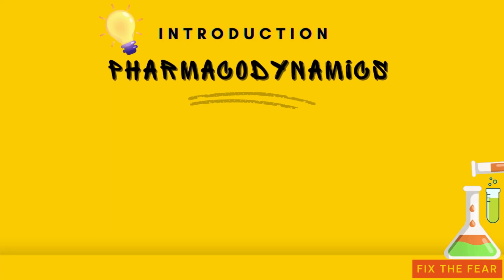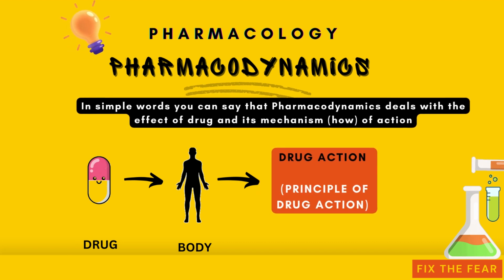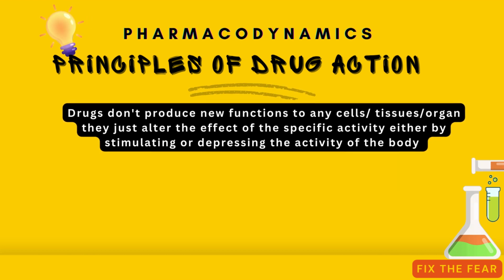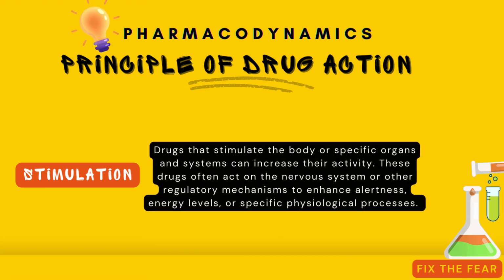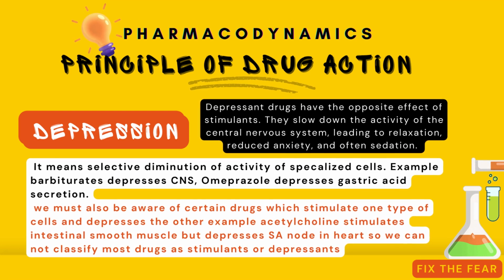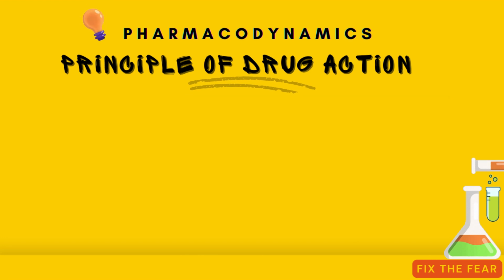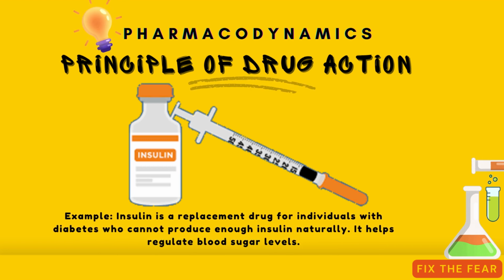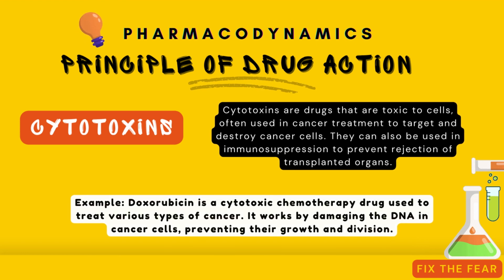PHARMACODYNAMICS pharmacology youtube youtuber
PHARMACODYNAMICS